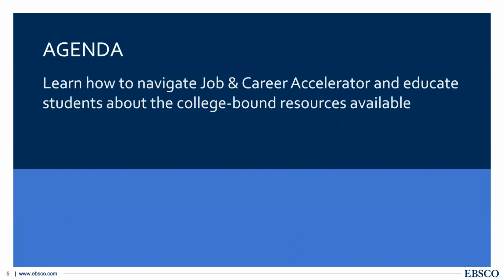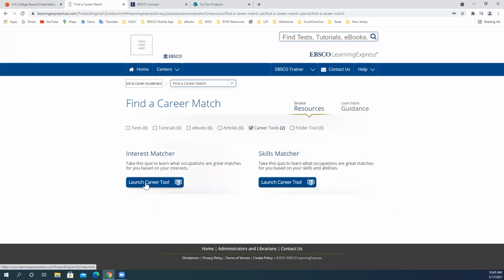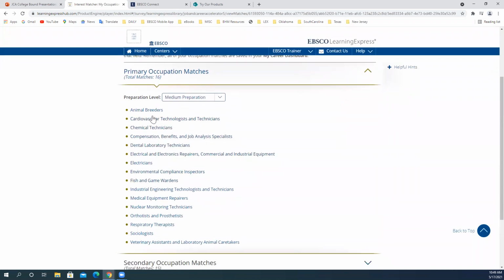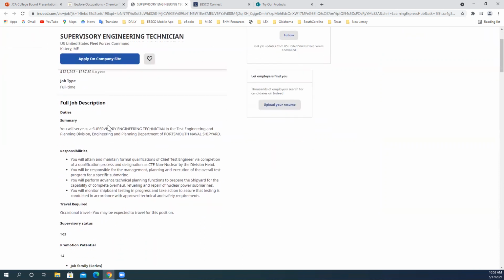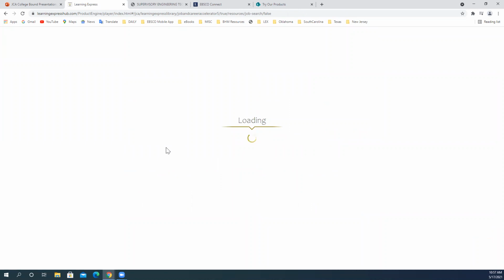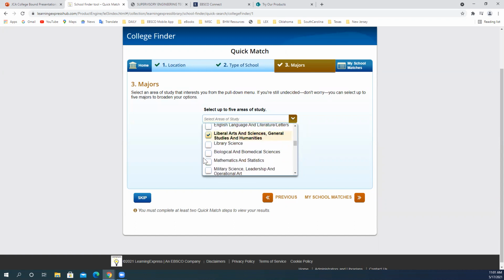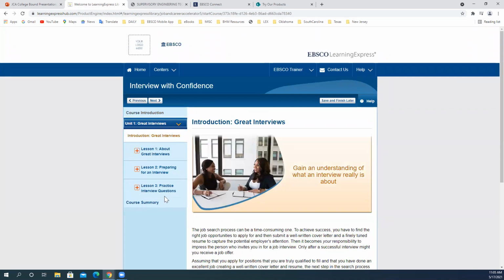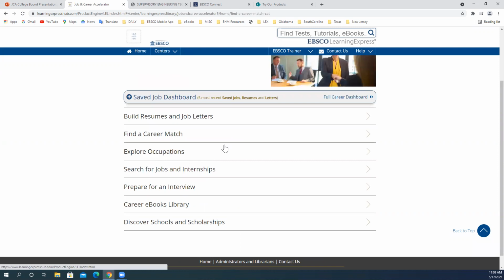EBSCO Job & Career Accelerator: College Bound Resources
Recorded for the New Jersey State Library.
Join us for a 30-minute workshop focusing on Job & Career Accelerator’s college-bound resources, including our School & Scholarship Finders and financial calculators.